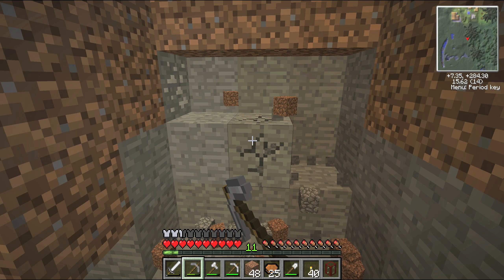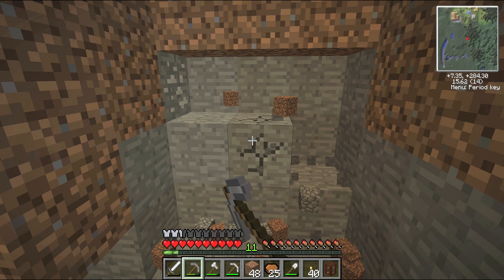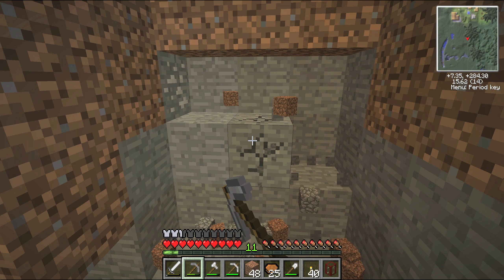MoS Plays the Technic Pack Ep. 7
Starting to use the Industrial Craft mod.